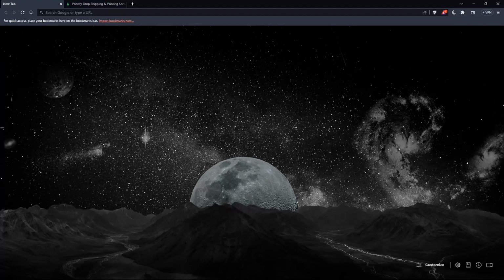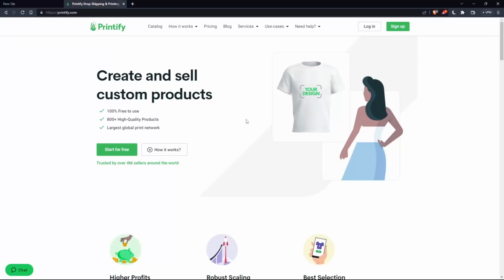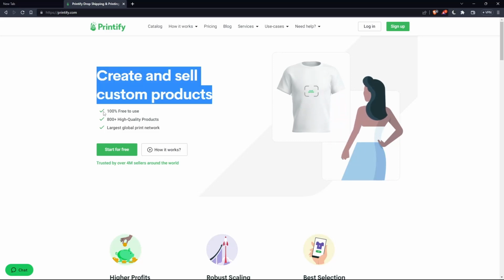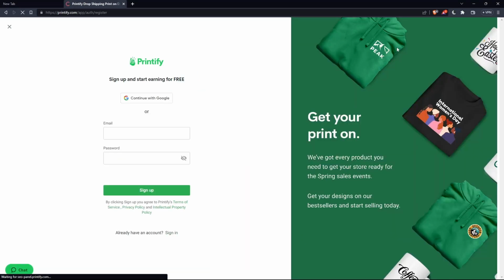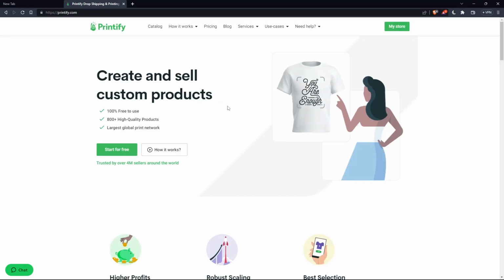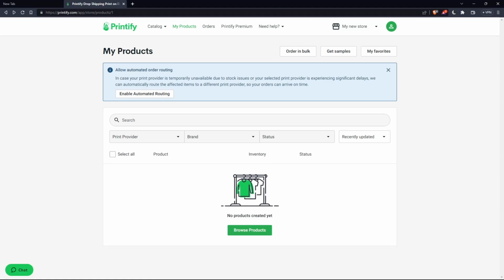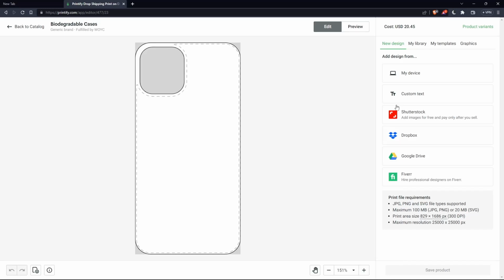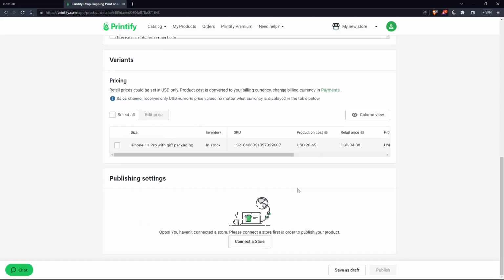How To Design Printify Tutorial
Today we talk about design printify,printify,design on printify,printify tutorial,printify tutorials